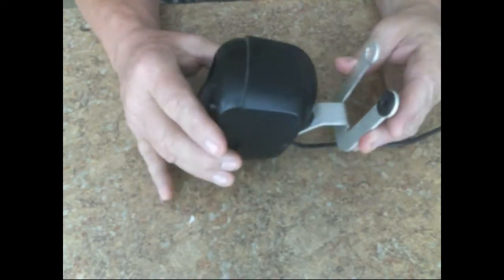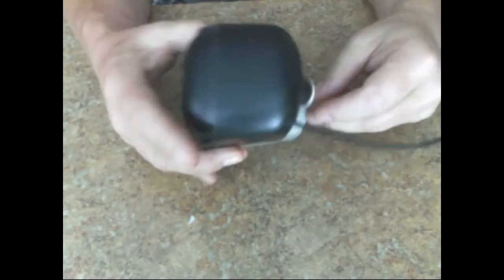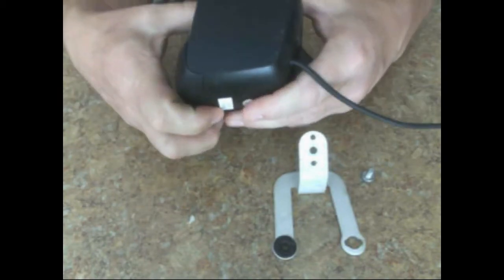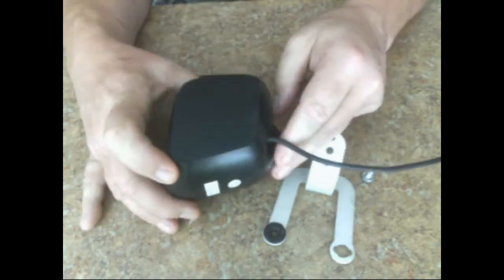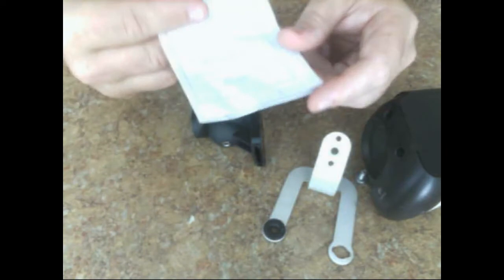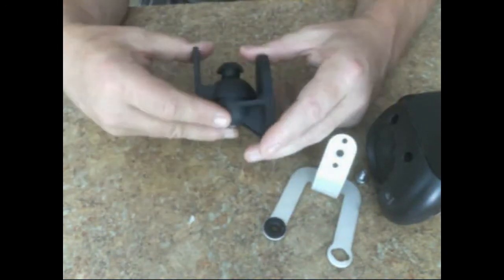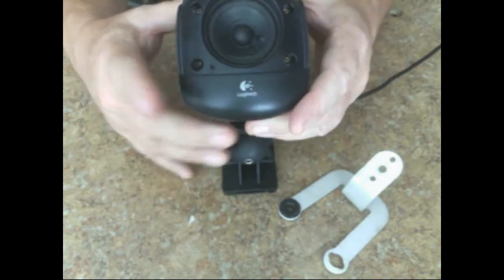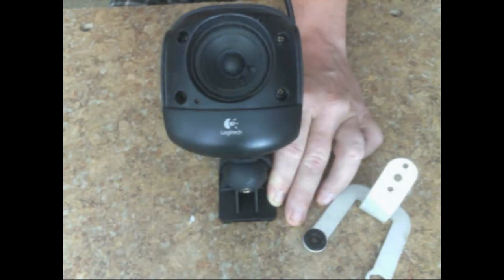Universal Speaker Mounts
Overview and Review on Universal Speaker Mounts.

Here is my very first video done on universal speaker mounts I purchased off of Ebay.

I have some Logitech Z-640 Speakers which I wanted to mount to the wall for better surround sound. The included mounts for the speakers didn't give a lot of options so I found these work best.

Special Thanks to the people who inspired me to start making videos of things I like, I use daily and review for your pleasure.

IF I forgot to post up your link OR you want to chat with me, You can find me here:

Check out Our Facebook Group, Where the artist comes out and PC Modding Begins!